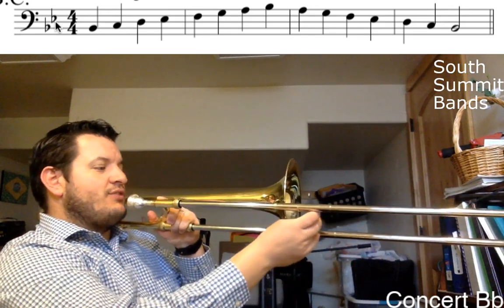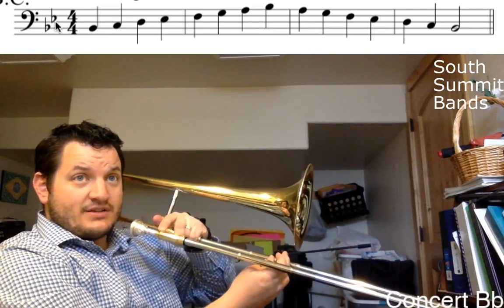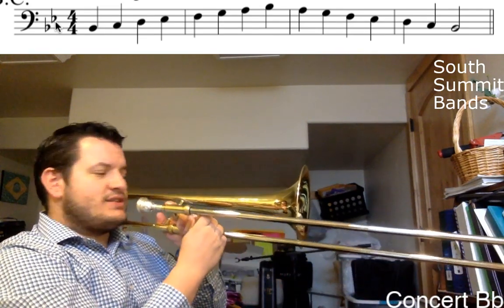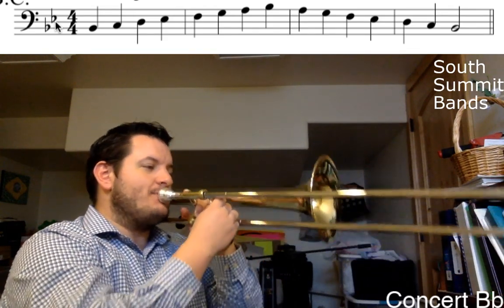Trombone basic scales: Bb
This video is intended for beginning instruction.

Concert Bb

Pardon the lag in the second camera please. Due to covid19 I'm working on a low-powered machine.